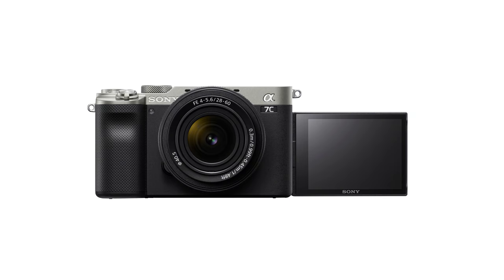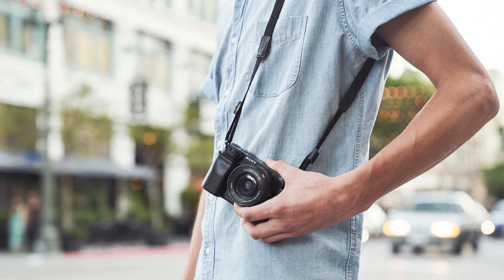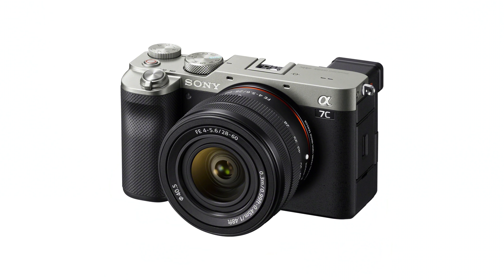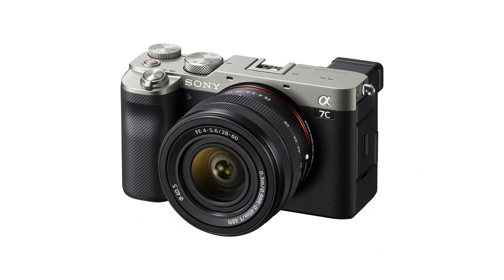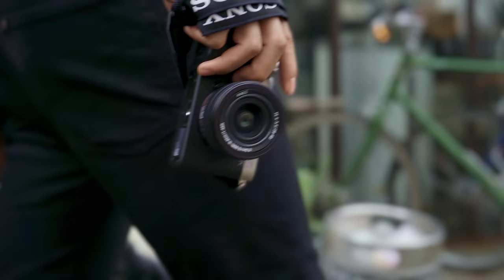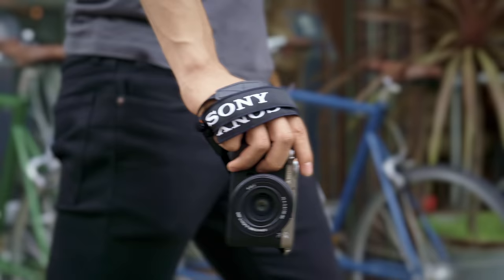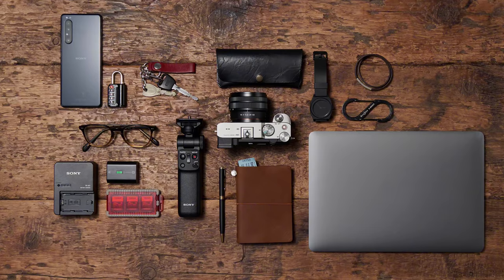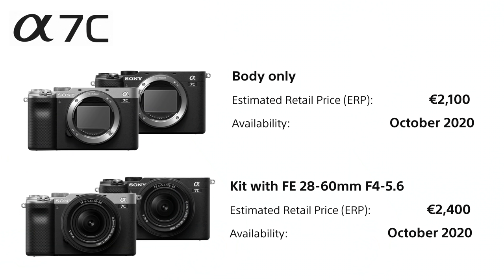FIRST LOOK: Sony α7C compact full-frame camera | Official announcement & full details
In combination with an FE 28-60mm F4-5.6 lens, the α7C achieves uncompromising full-frame quality with the world's smallest and lightest* camera and lens system. Compact in size but meeting high expectations for image quality, AF and speed, this Sony Alpha camera is truly an all-round performer, ready to enhance your creativity wherever you go.

In this video, you can explore:

00:44 The concept
04:21 Full-frame high image quality
05:15 AI-based Real-time Tracking
05:52 Full-frame movie quality
06:20 High-quality audio
06:32 Long battery life
06:52 The compact and functional design
08:26 A sample movie, shot on the α7C
10:19 The FE 28-60mm F4-5.6 lens
12:44 The HVL-F28RM External Flash with Wireless Remote Control

*With an FE 28-60mm F4-5.6 lens mounted. Among full-frame interchangeable-lens digital cameras, in combination with an interchangeable zoom lens. As of September 2020 press announcement. Sony survey.